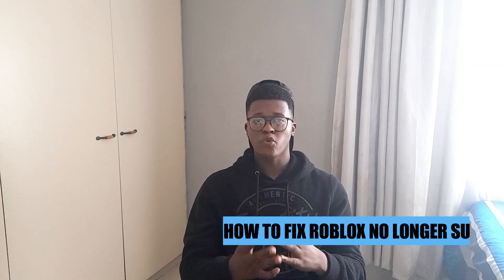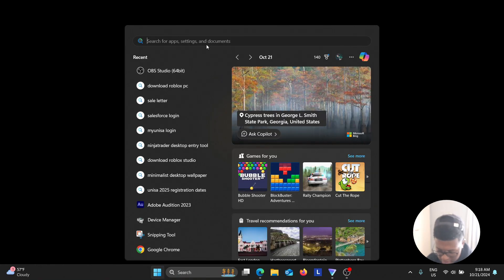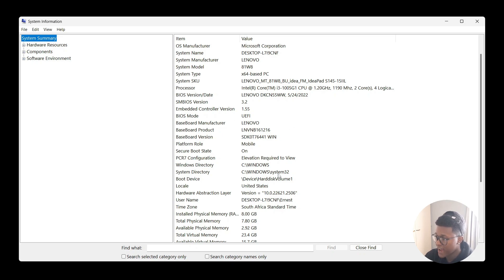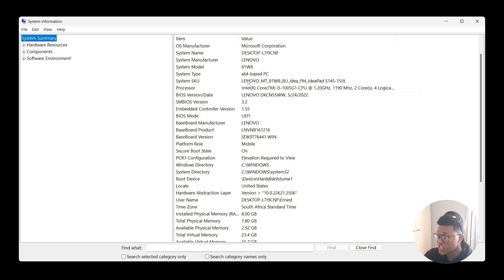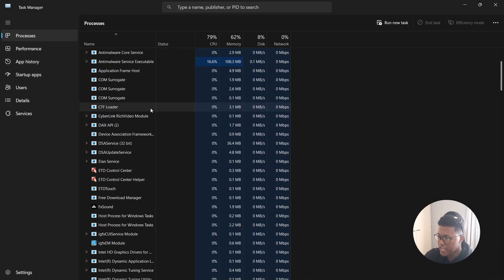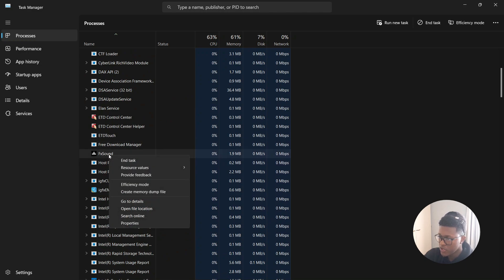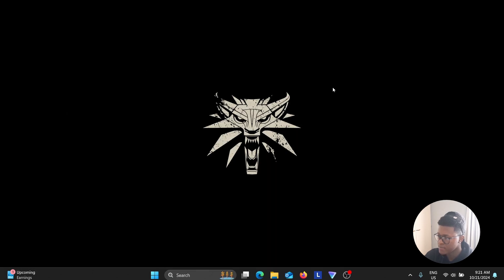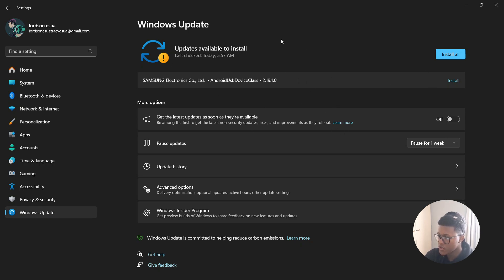How To Fix Roblox No Longer Supports Windows 32 Bit (2024)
How To Fix Roblox No Longer Supports Windows 32 Bit

In this tutorial video I'll show you how to fix roblox no longer supports windows 32 bit devices. Are you wondering how to fix roblox no longer support windows 32 bit? Don't look further because after watching this video you'll be able to fix your windows 7 system is too outdated roblox.